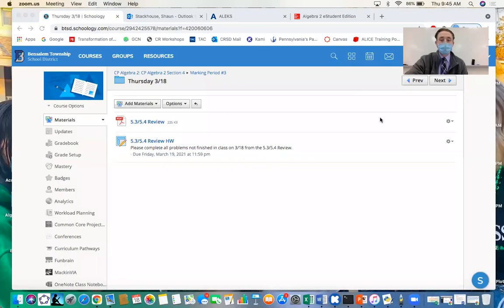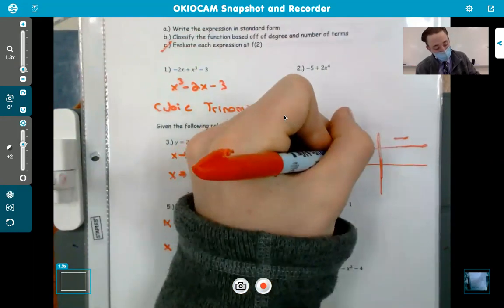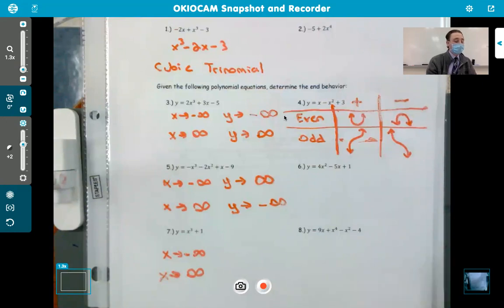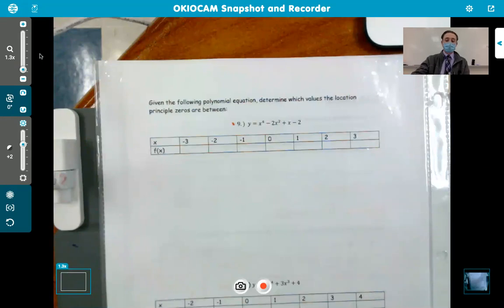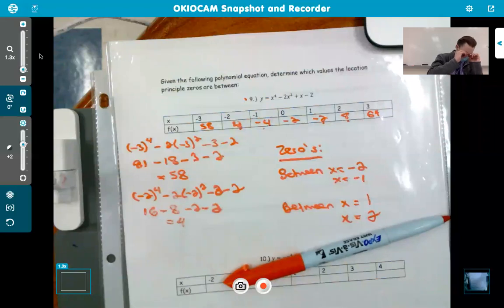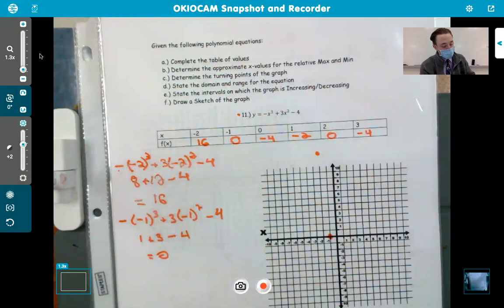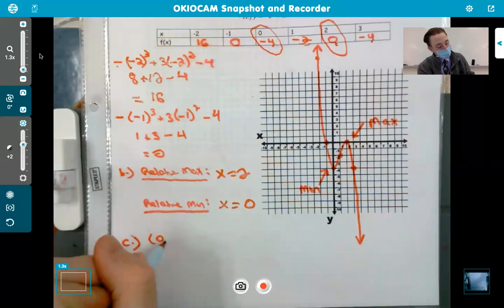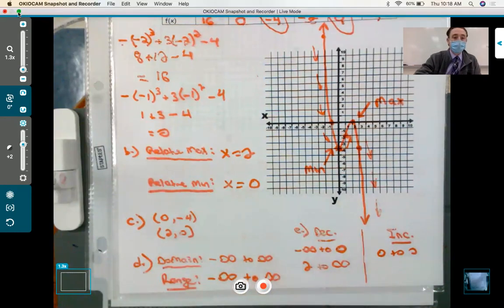5.3/5.4 Review: Characteristics of Polynomial Graphs